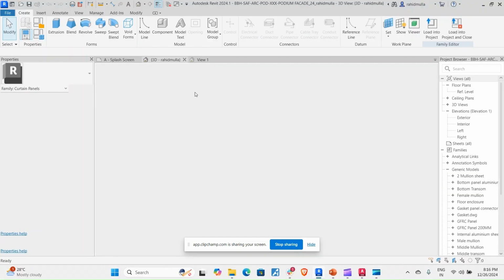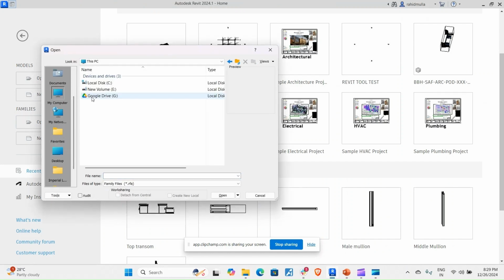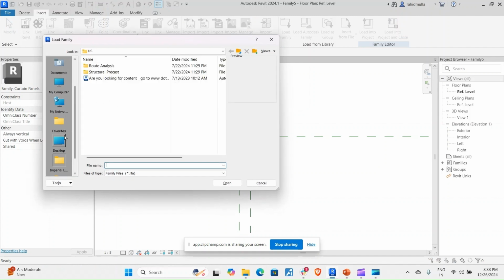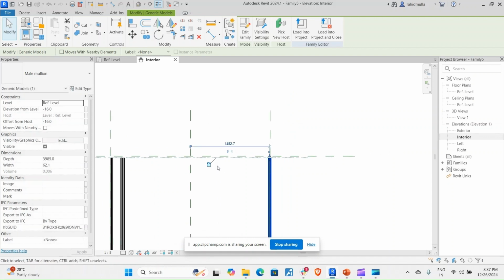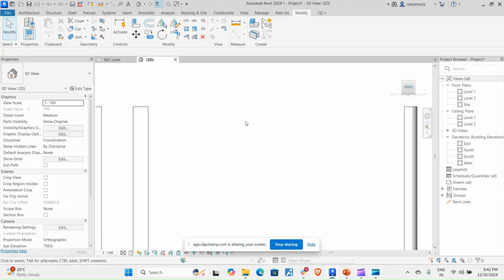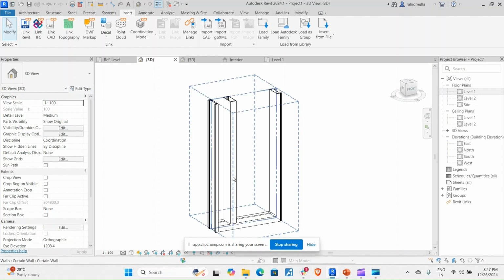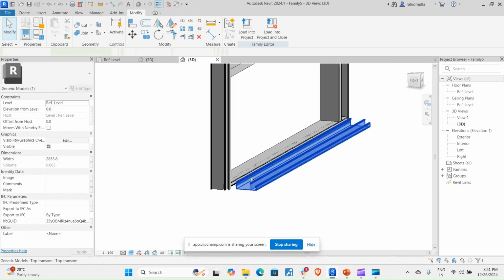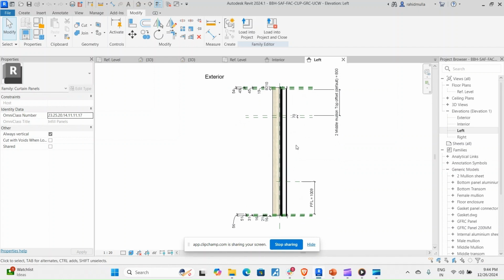What Makes PARAMETRIC UCW UNITIZED CURTAIN WALL PANEL So Revolutionary for Architects?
In this video, I demonstrate how to create a parametric unitized curtain wall family using Revit. From setting up flexible parameters to achieving design precision, this tutorial covers all the essential steps for modelling a versatile and adaptable curtain wall system.

Whether you're a beginner or looking to enhance your BIM skills, this video is perfect for mastering advanced techniques.